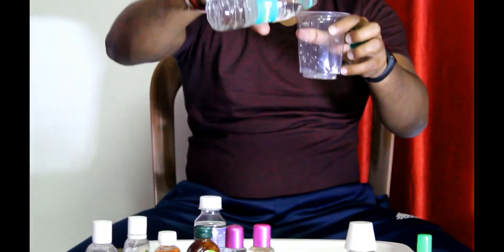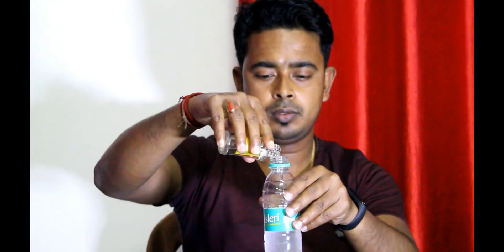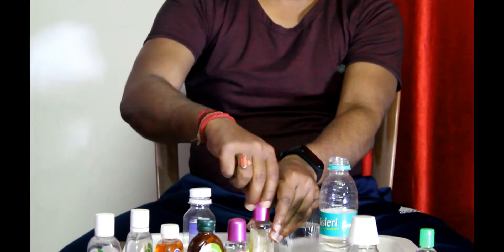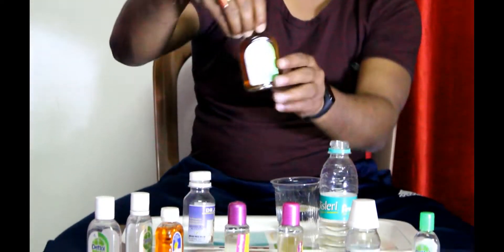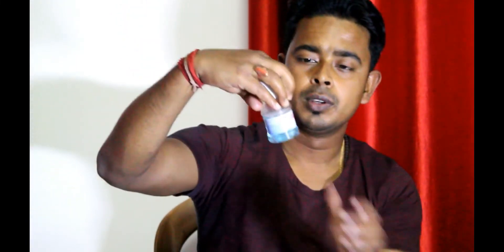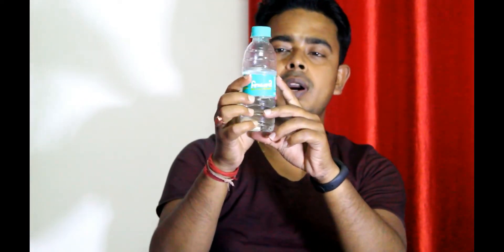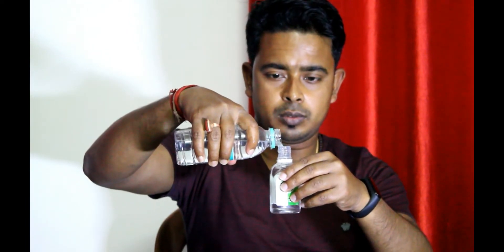Homemade Sanitizer II How to make Sanitizer at home within two minutes II Thirsty Wanderers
Hand sanitizer is a liquid or gel generally used to decrease infectious agents on the hands. Formulations of the alcohol-based type are preferable to hand washing with soap and water in most situations in the healthcare setting.It is generally more effective at killing microorganisms and better tolerated than soap and water.
Now in this crisis period of Corona the hand sanitizers are out of market and thats why when people are going to the market to buy sanitizer it is difficult to find. So without wasting any time you guys can prepare sanitizer at your home with some minimum requirement in this crisis period.
         In this home made sanitizer the used elements and their proportion are:
      Water - 10%
      Doctor's Clean (with 70% alcohol) - 75%
      Glycerin - 5% and
       Chlorhexidine mouthwash - 10%

      With this only four elements you can easily make hand sanitizer for your health and hygiene.